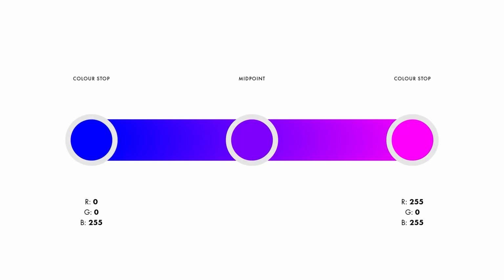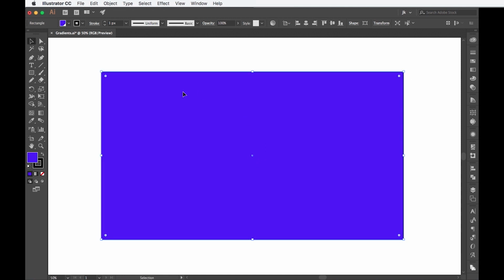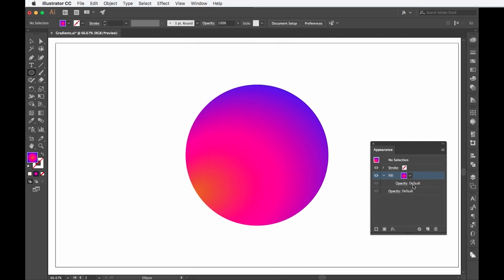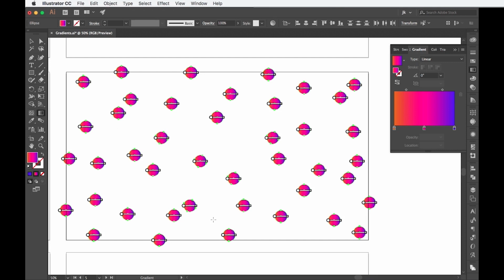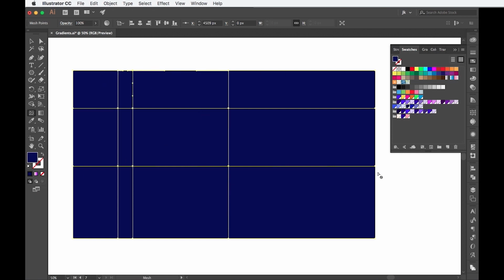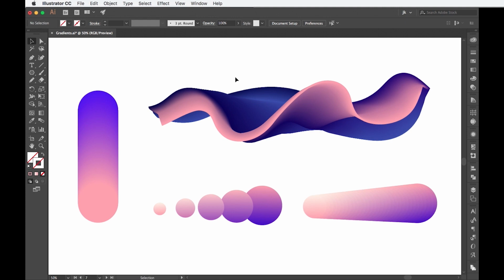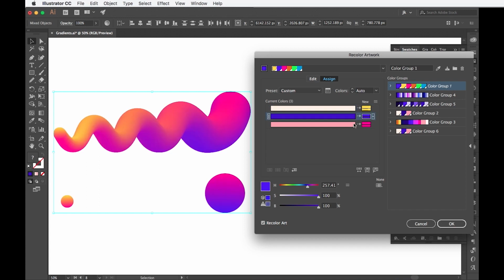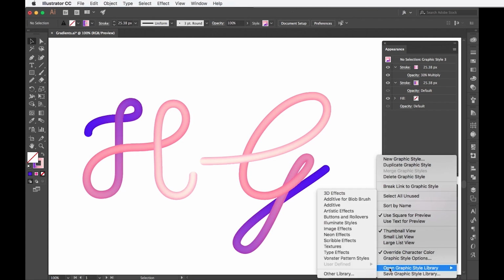Understanding Gradients in Illustrator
Unlock the Power of Gradients in Adobe Illustrator! 🌈

🎨 Ready to level up your design skills? Join us on a journey through the wonderful world of gradients in Adobe Illustrator, from beginner to advanced levels! Gradients have the power to transform your designs, adding depth, drama, and style to your digital and print projects.

Whether you're a design enthusiast or a professional, this tutorial will empower you to wield gradients like a pro. Get ready to create stunning, vibrant, and professional designs that'll stand out in any project!